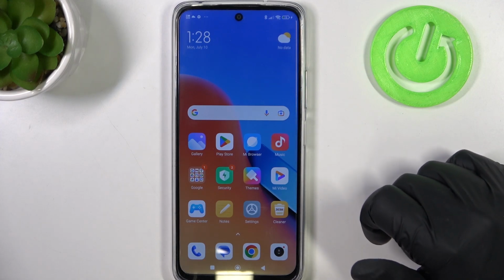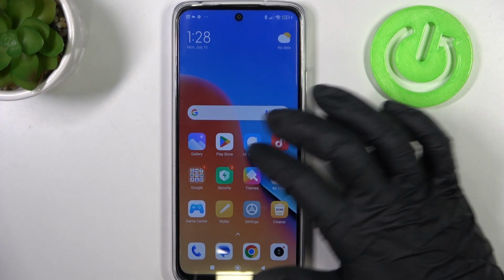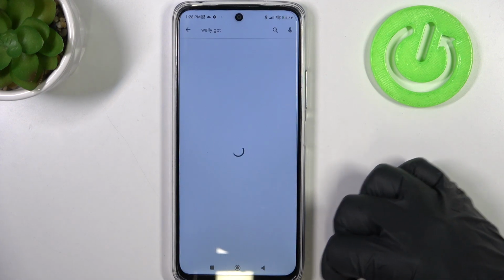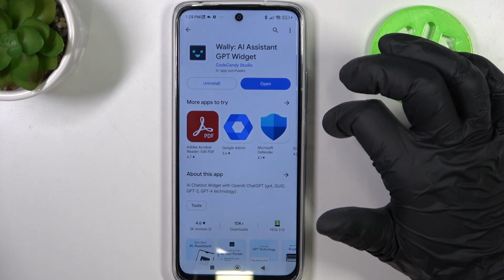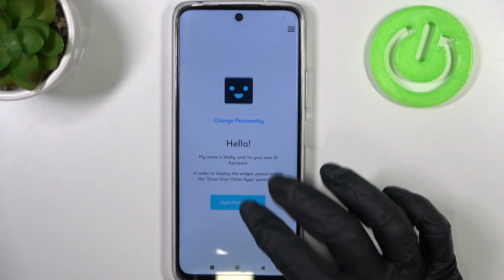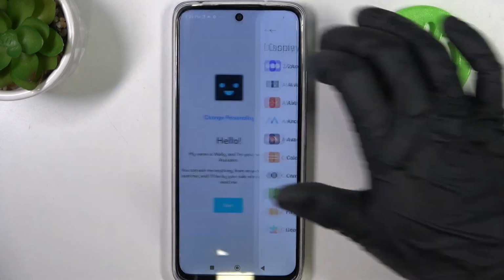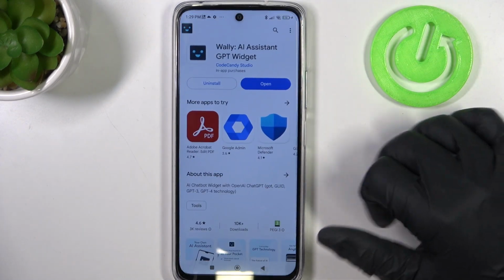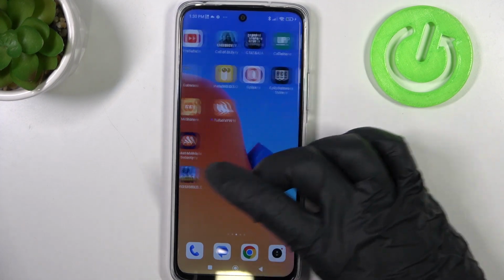How to Add an AI Assistant Widget to Home Screen on REDMI 12 - ChatGPT Widget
Elevate your productivity and streamline your tasks on your Redmi 12 with our tutorial on adding an AI chat widget to your home screen. Join us as we guide you through the steps to effortlessly integrate an AI Assistant app, allowing you to access a wealth of information and perform tasks with just a few taps. In this exciting video, we'll show you how to access the Google Play Store on your Redmi 12 and search for an AI Assistant app of your choice. Discover how to download and install the app seamlessly, unlocking a world of AI-powered features and capabilities.

How to add a ChatGPT widget to the home screen on REDMI 12? How to install an AI chat widget on REDMI 12? How to access the ChatGPT from the home screen on REDMI 12?